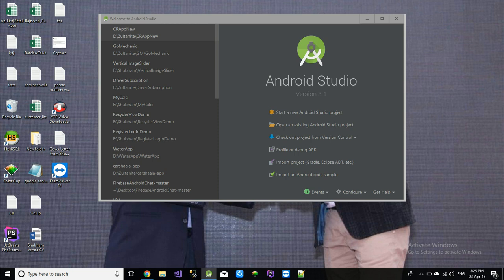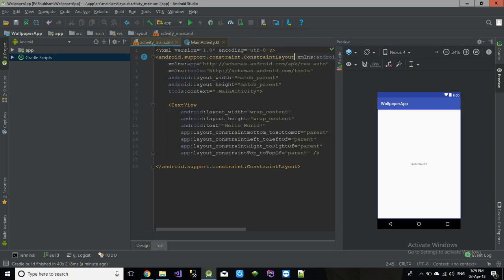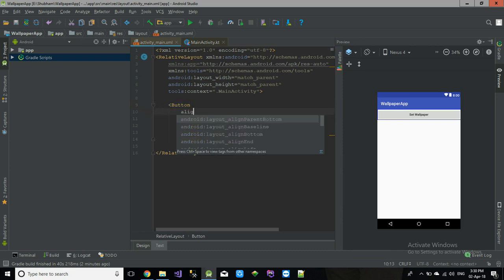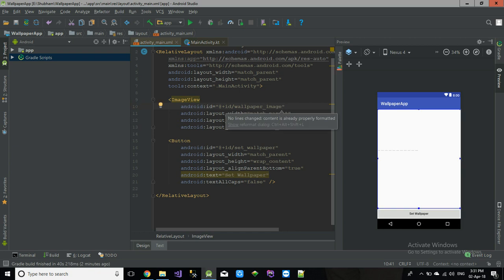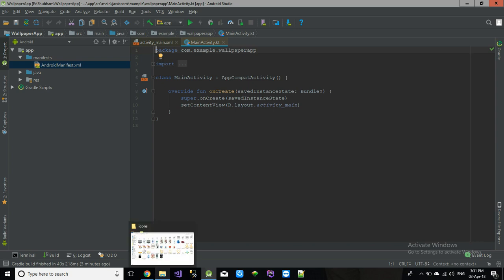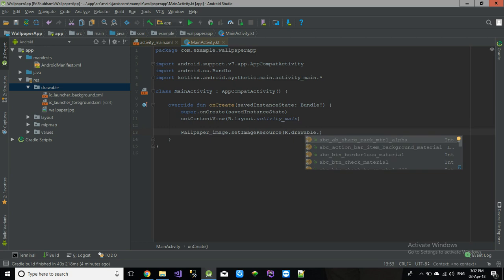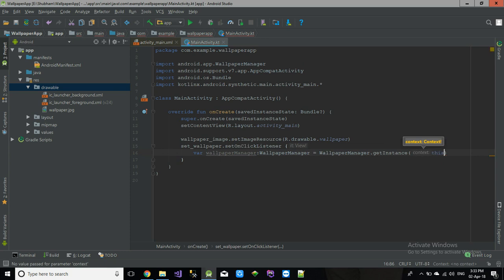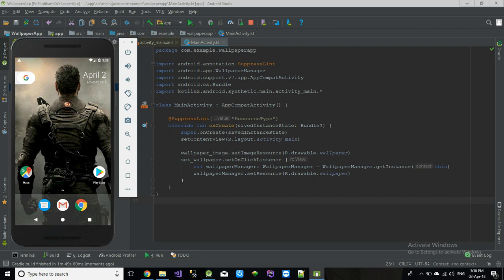Android Wallpaper app in Kotlin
This is the kotlin tutorial channel. This is the wallpaper application in android using kotlin.
And if you have any query or doubt please write in comment section.